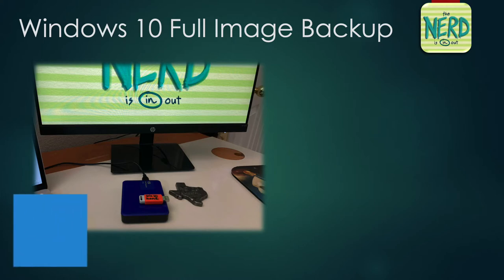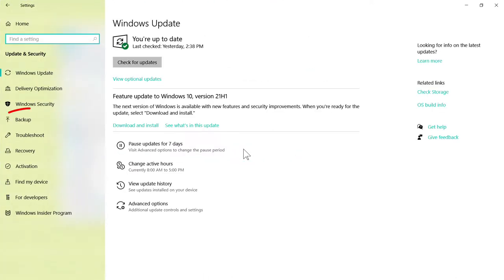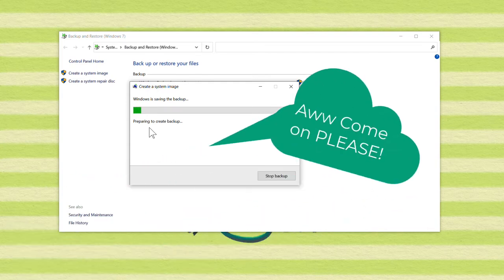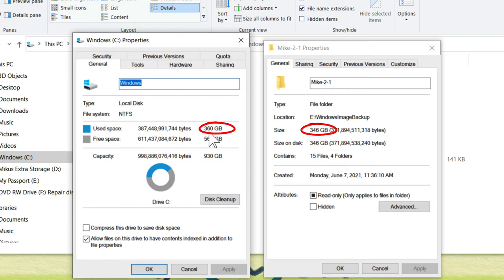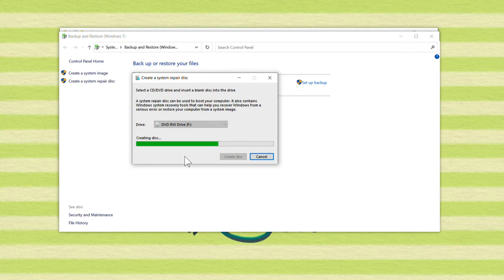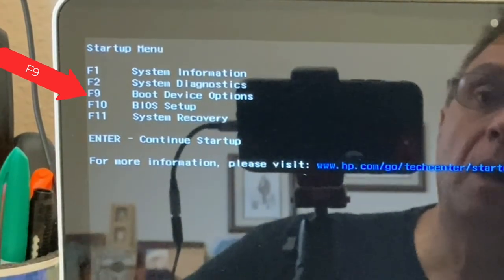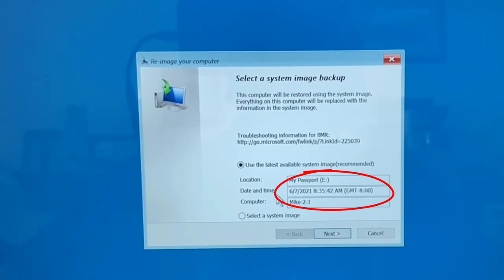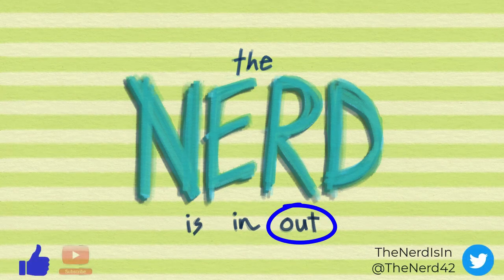Windows 10 System Image Backup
How you survive losing your Windows 10 hard drive?

In this video I show you how to create a full system image of your Windows 10 Hard Drive. This system image is a backup of EVERYTHING on your hard drive.  It can restored to a blank hard drive.

00:01: Intro
00:27 What is a Bare Metal Backup?
00:57 Source and Destination Drives
01:23 Creating the System Image
03:32 Backup Results
05:06 Create the System Repair CD/DVD
06:41 Restoring your System Image
09:35 Using a Windows 10 USB install Drive to recover your image
09:44 Outro